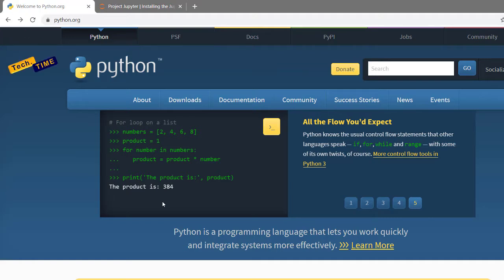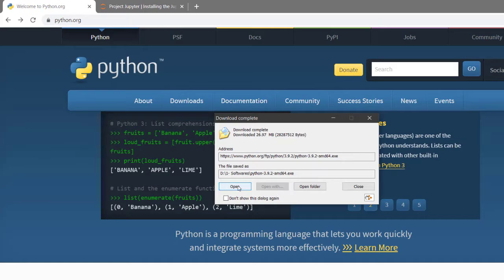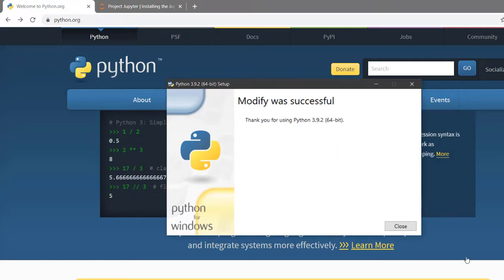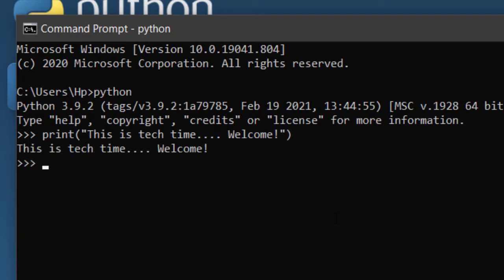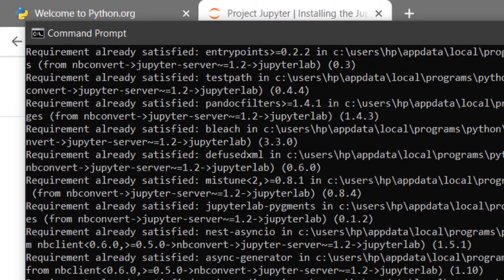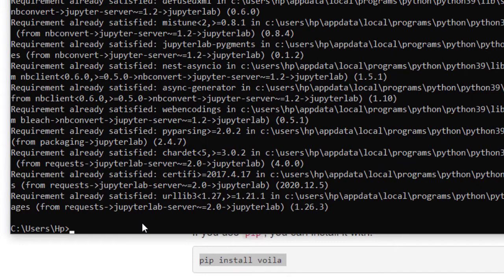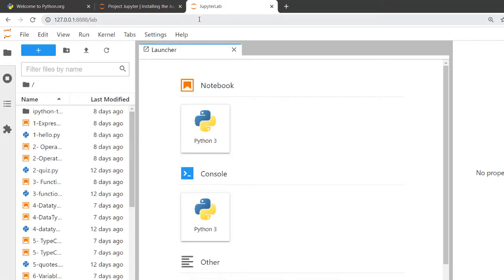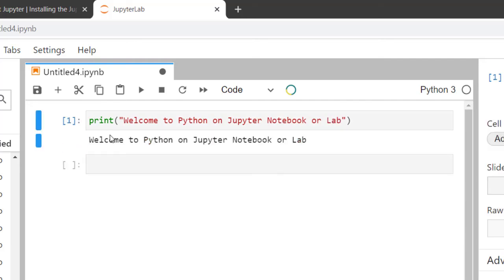Python Programming | Installation of Jupyter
In this video you will learn to install Python3 and Jupyter Notebook - Jupyter-Lab on Win10.